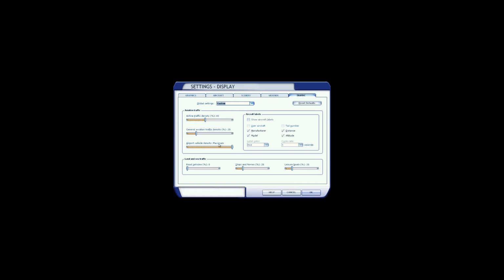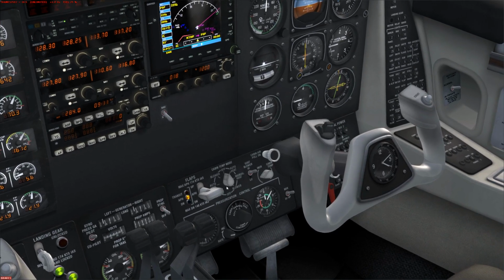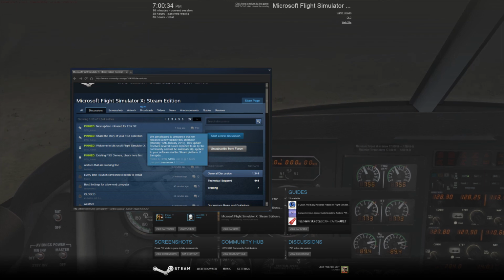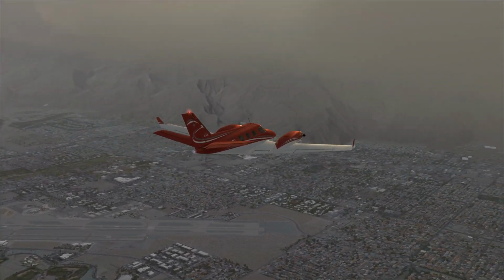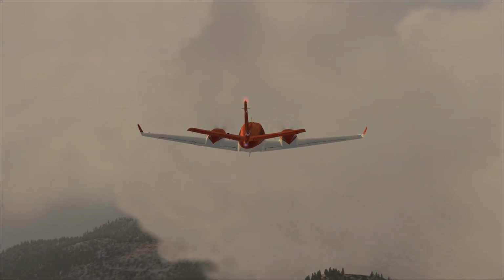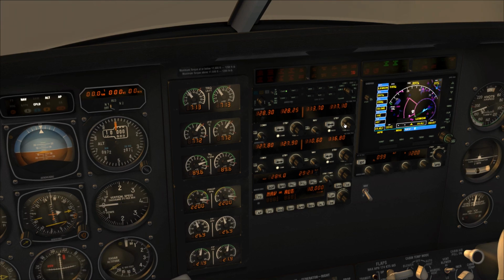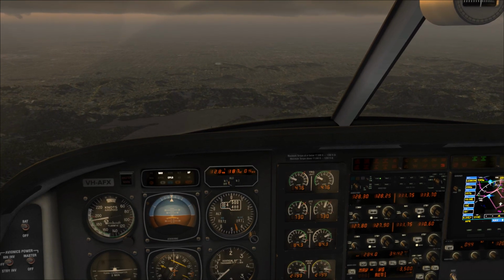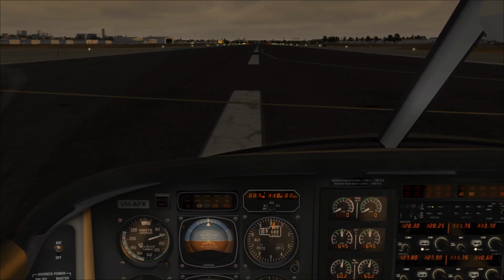Top 10 Reasons that FSX Steam Edition is better than Old FSX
WATCH IN HD! Jump Points, Addons, and System Specs Below

Join me on a short and scenic flight as we discuss the Top 10 Reasons that FSX Steam Edition is better than the old MS FSX Boxed. Hope you guys enjoy!

Jump Points: My Settings - 1:17, Why I did this video - 5:02, Takeoff - 8:05, KPSP crossing - 16:00, Beautiful Soft Clouds and Mountain Crossing - 19:20, Breaking Below the Cloud Layer - 33:00, CRAZY Lightning Strike - 34:08, Turn on Final - 34:20, Landing - 37:00

Addons:
Pilots FS Global 2010 Mesh
Realair Duke Turbine V2
REX Essential Plus OD Sky Textures
REX Soft Clouds
Gizmos 4096 Water Animations
FSDT GSX Ground Services
Aerosoft My Traffic 2013
KTNP by 29 Palms
KPSP by Orbx/Jarrad Marshall
KSNA by LatinVFR

System Specs
Intel I7 3960k (overclocked to 4.7ghz)
2xGTX 680 4gb models on 344.75 drivers
2x Samsung 840 SSD's running in raid
16 gb of 2000 mhz corsair dominator gt DDR3
Asus Rampage 4 extreme